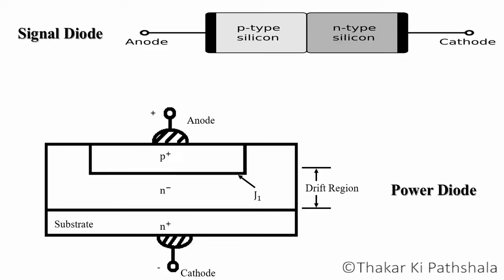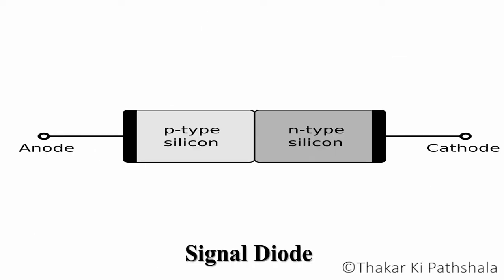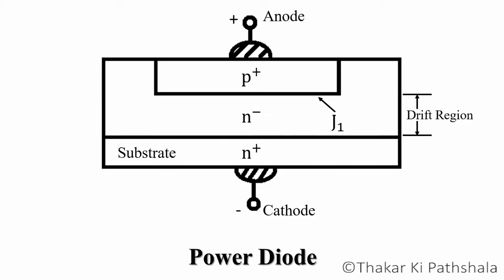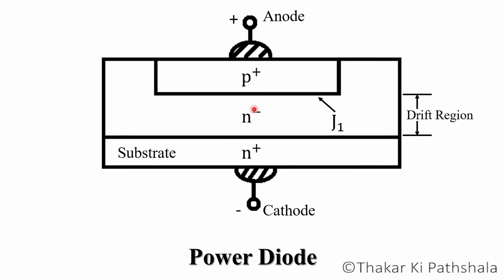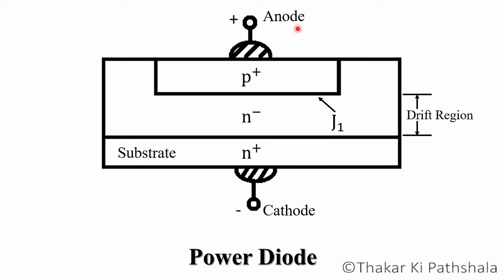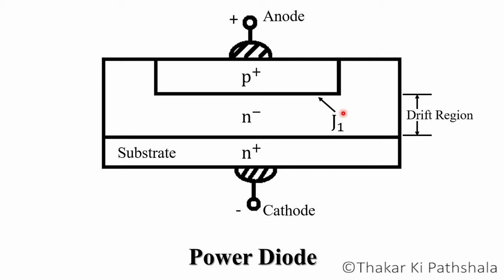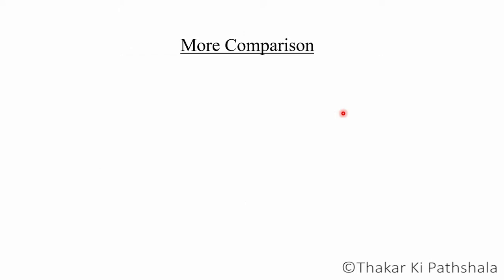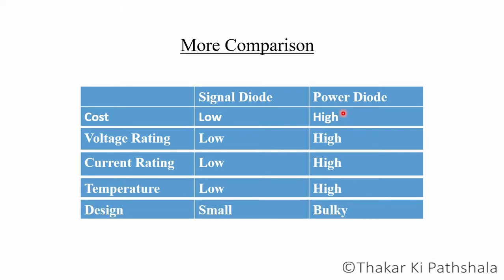Difference between Power Diode and Signal Diode Power Diode Vs. Signal Diode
What is the difference between power and signal diode if you are getting confusing then you are at right place to find the solution watch this video till end to solve all your confusion. There is also lot more videos on my channel regarding control system engineering, high voltage engineering and lot more so check them out.If you haven't subscribe to this channel so you don't miss any future update.